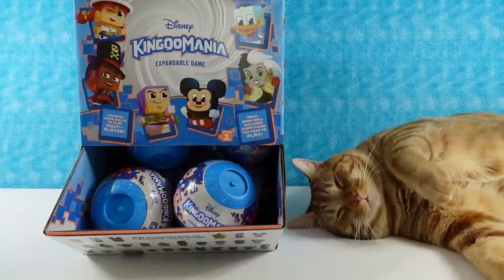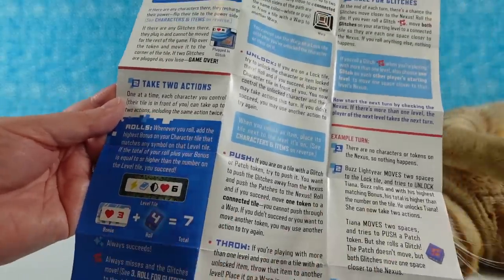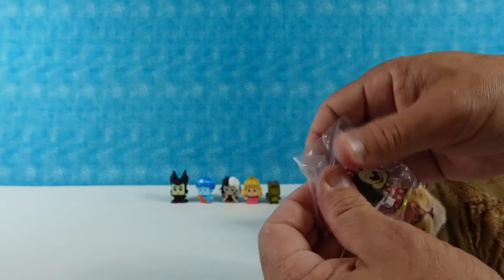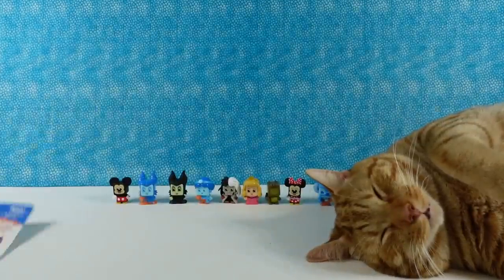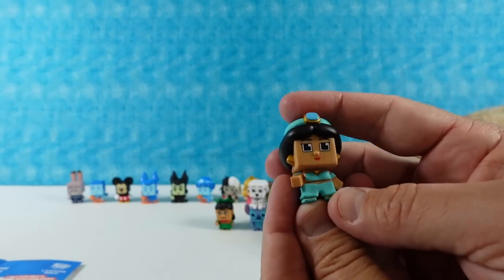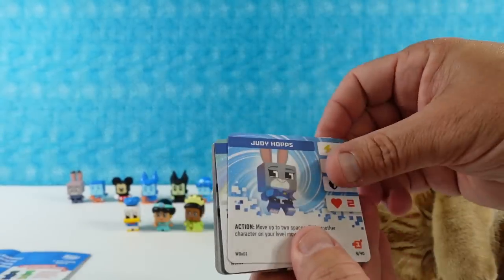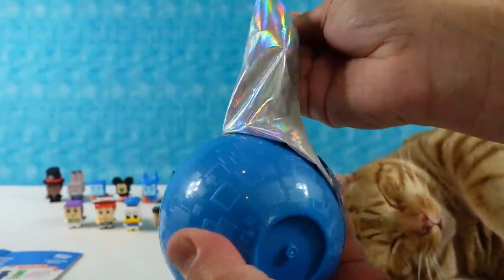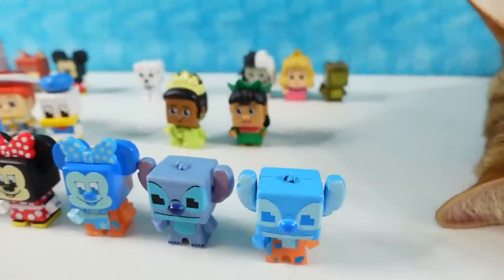Disney Kingdomania Game Series 1 Funko Blind Bag Opening Review | PSToyReviews